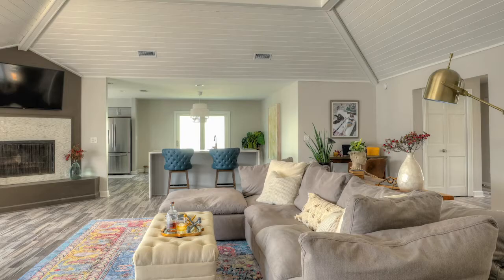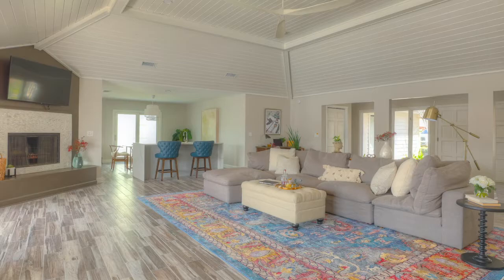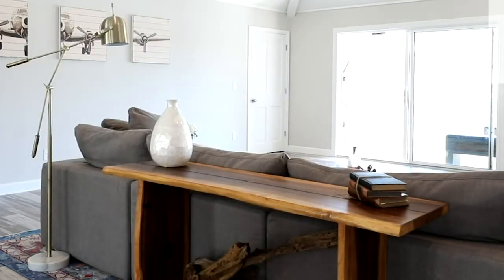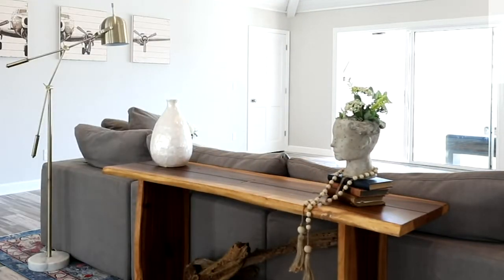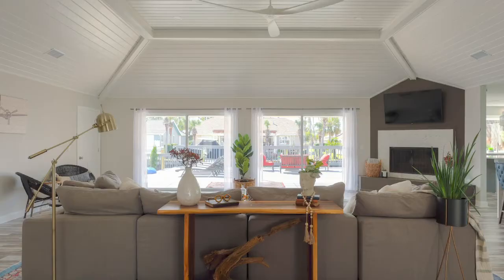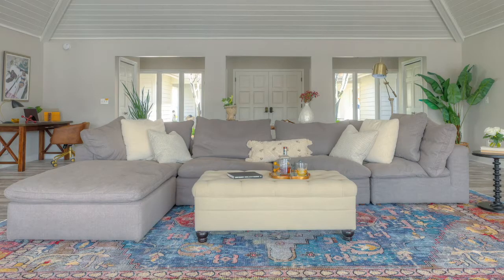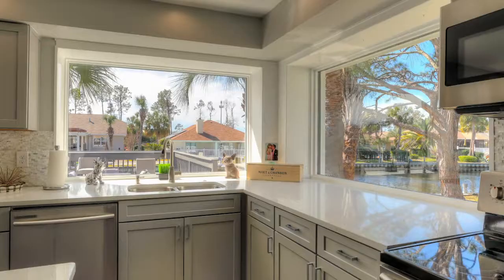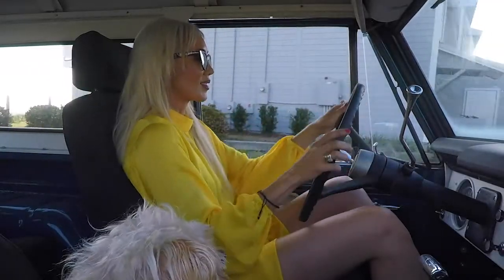Interview with a Client on how Staging with Brandilee has helped sell a home | Tastefulstaging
We interview Client on how Artist/Interior Designer Brandi Lee used her unique creative flare to stage a home for Real Estate Investor to flip.

Need a helping hand with your DIY projects or design Projects?

Be Inspired on Pinterest: TastefulStaging
Find New Ideas 💡 on Instagram: @Tastefulstagingbybrandilee